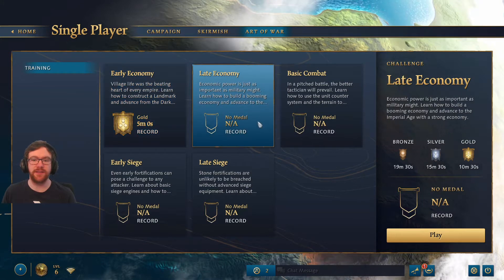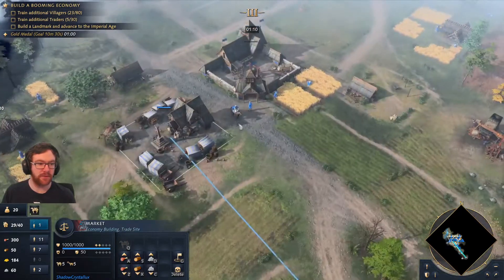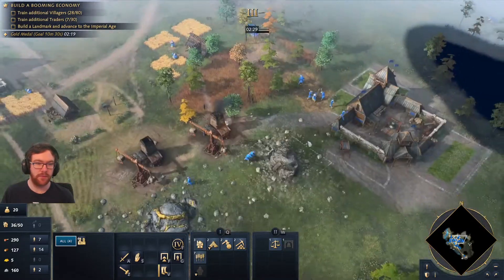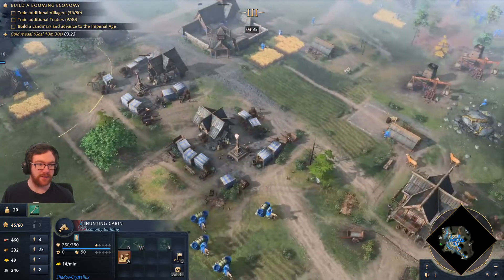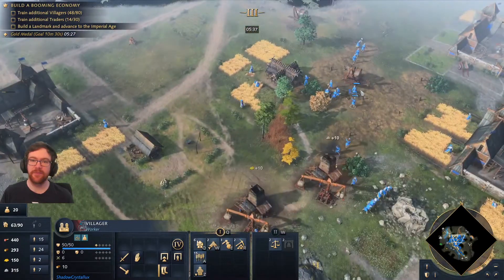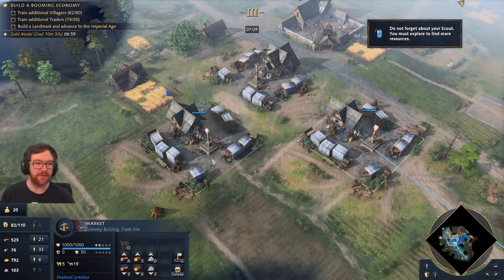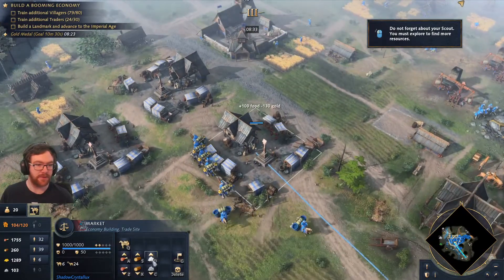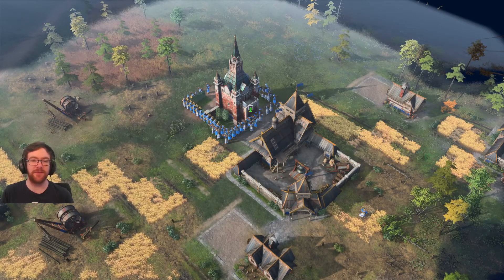Age of Empires 4 - Art of War Playthrough: Late Economy | Gold Medal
This is my gold medal playthrough of the "Late Economy" mission from the Art of War campaign in Age of Empires 4. Enjoy!

The Art of War missions set you up for both single player, and multiplayer in this game.

Art of War's "Late Economy"  teaches you the basics of booming. This is a pretty standard feature in most RTS games. The biggest difference between this game many other RTS games is the ability to trade with neutral markets, so to avoid a trash war in the final stages of the game.